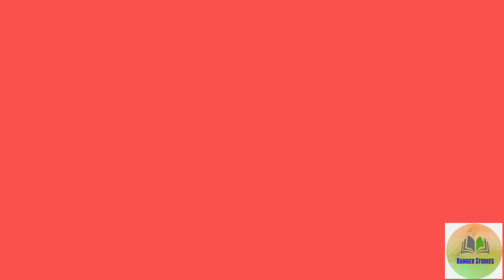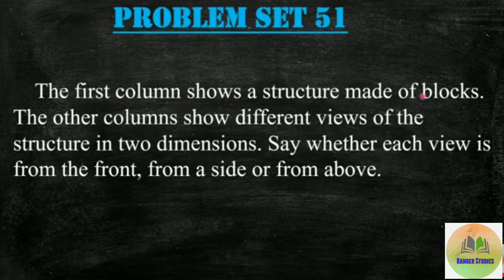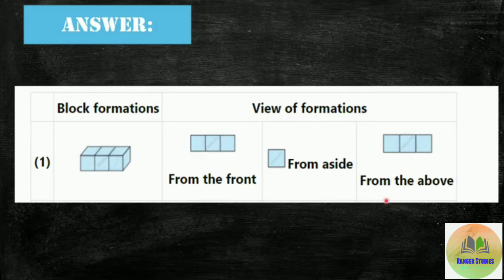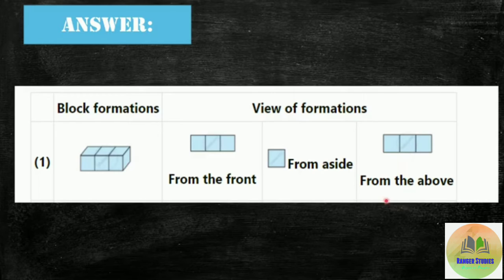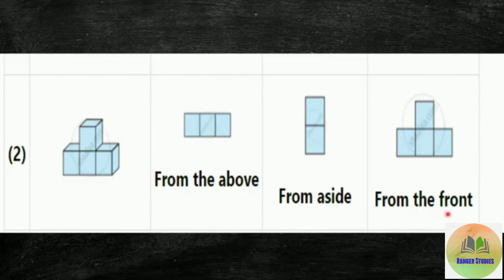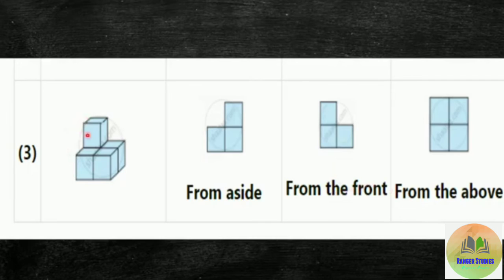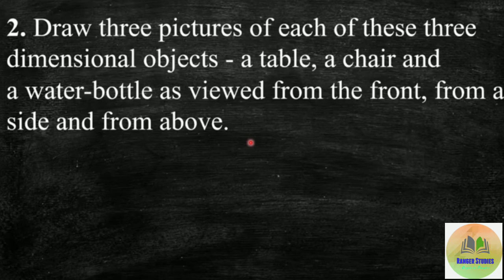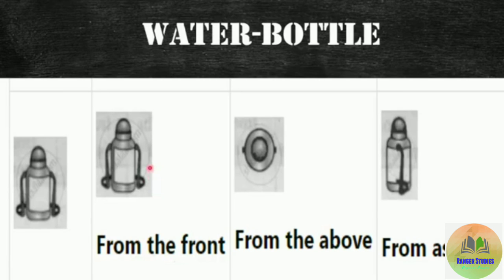Three dimensional Objects and Nets| Class:5th| Date:12/3/21